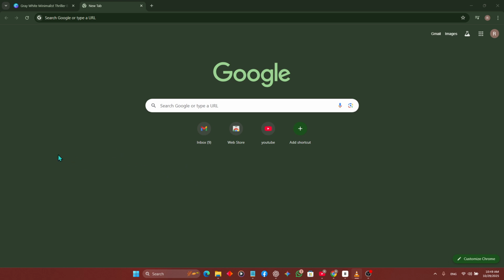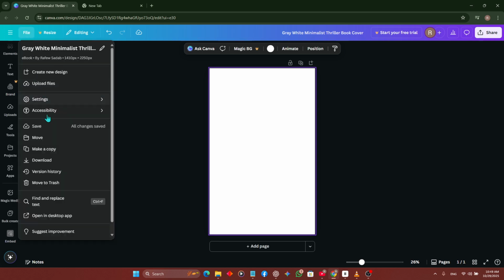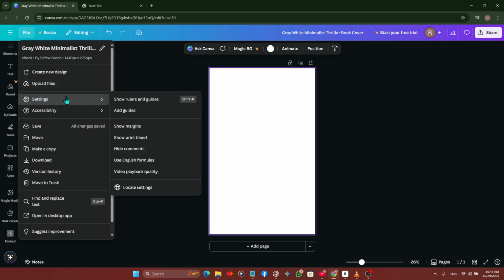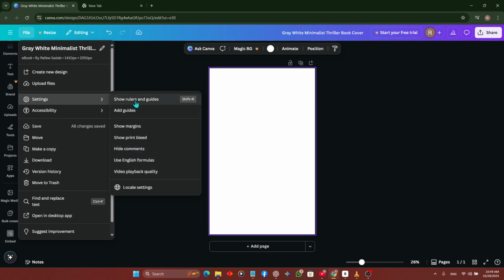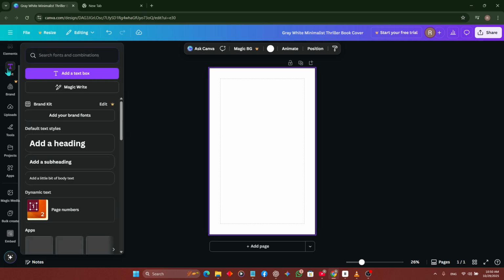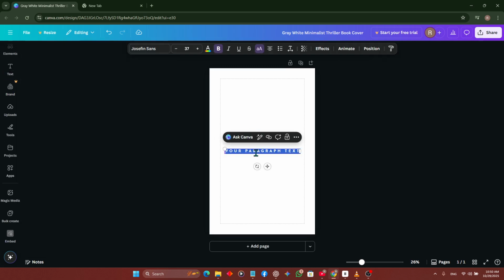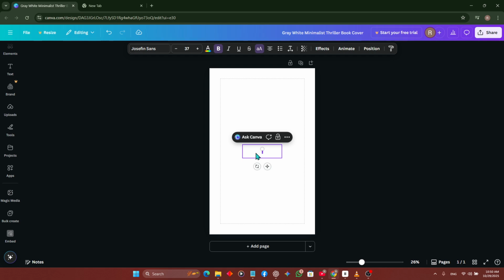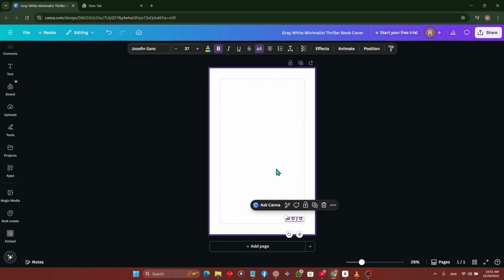How To Add Margins To Your Canva Design - 2025 (Simple Tutorial)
How to Add Margins to Your Canva Design
In this video, how to add margins to your Canva design is explained step by step, helping you create perfectly aligned and professional-looking designs. Learn how to adjust spacing, use Canva grids, set guides, and maintain consistent layout margins for presentations, social media posts, and marketing materials. Whether you're designing flyers, posters, or Instagram graphics, this tutorial will make sure your content looks neat and well-structured.